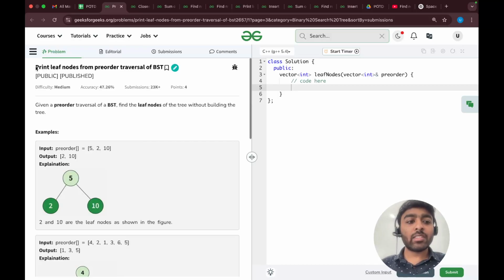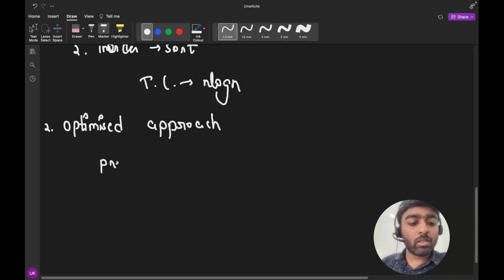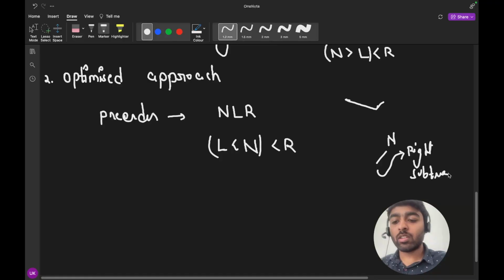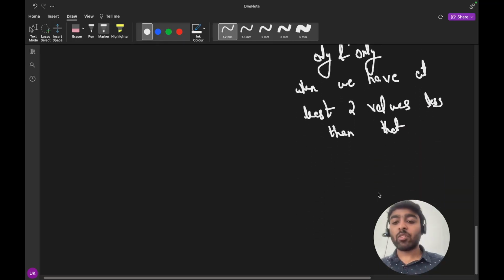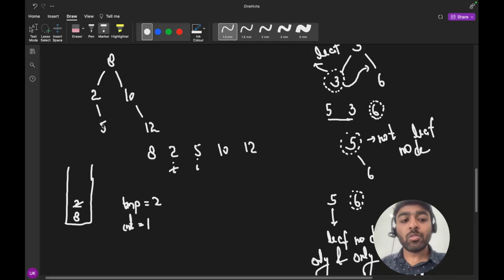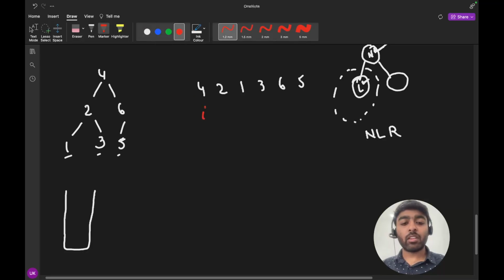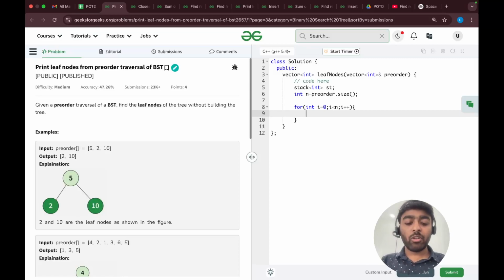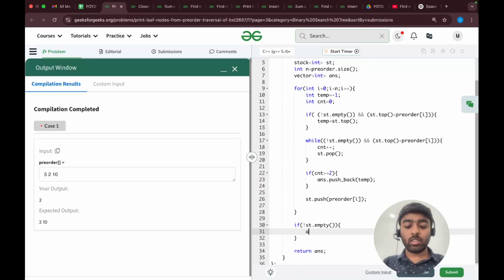Problem of the Day: Print leaf nodes from preorder traversal of BST | Must-Solve for Coders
Today’s Problem of the Day is a fundamental yet insightful challenge: "Print Leaf Nodes from Preorder Traversal of a BST." This problem tests your understanding of Binary Search Trees, recursion, and tree traversal logic. It’s commonly asked in coding interviews and helps strengthen your tree-based problem-solving skills. In this session, we’ll walk through the approach, edge cases, and how to solve it efficiently with clean code.